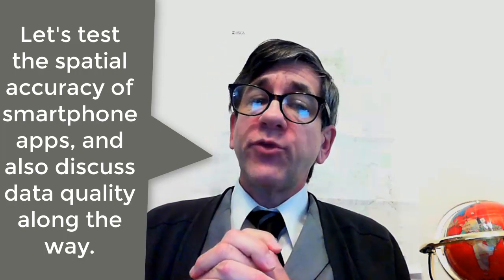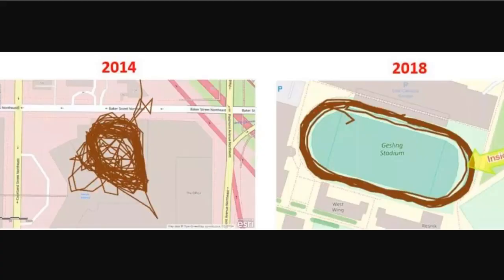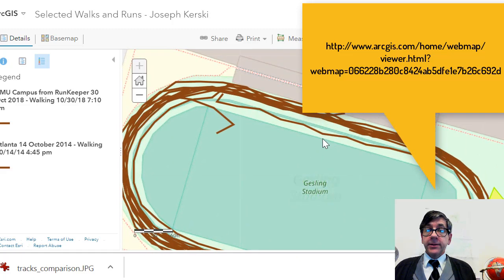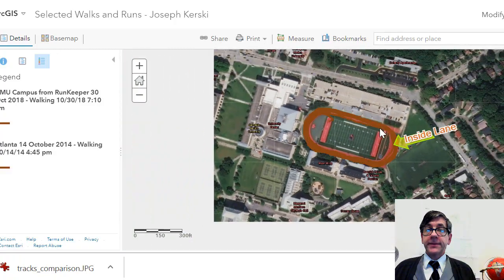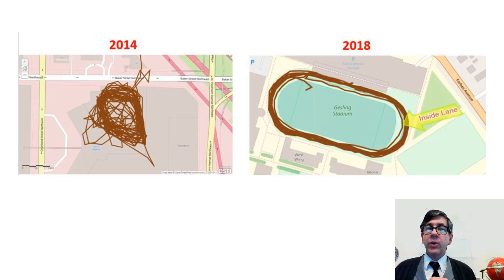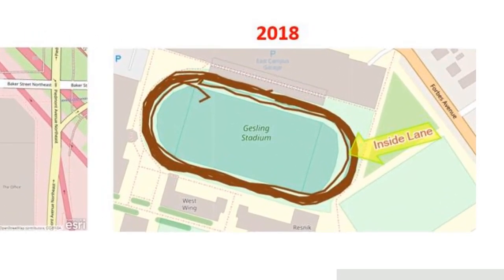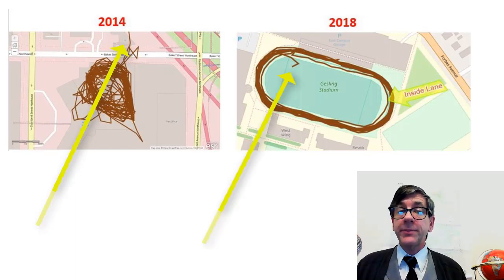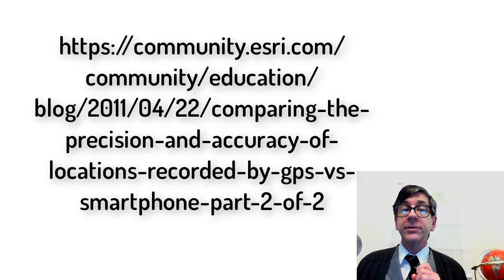Track on Track: Comparing the Spatial Accuracy of Smartphone Apps in Mapping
Track on Track: Comparing the Spatial Accuracy of Smartphone Apps in Mapping.  2014 vs 2018.    For more details, see my data blog post and search on: Track on track.